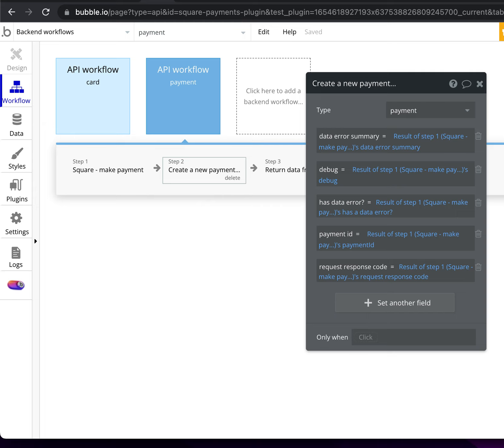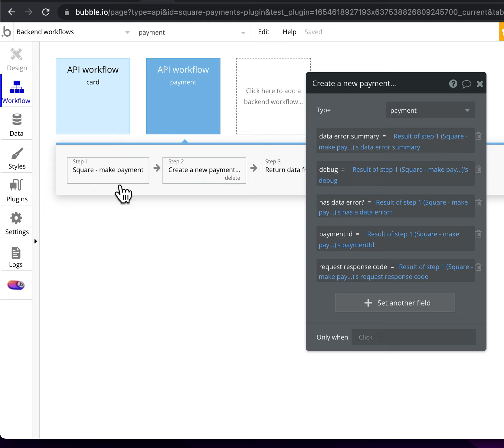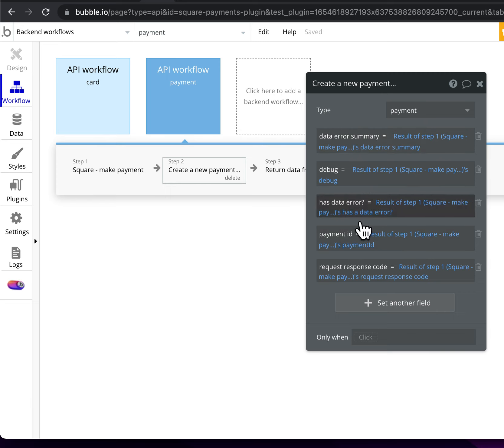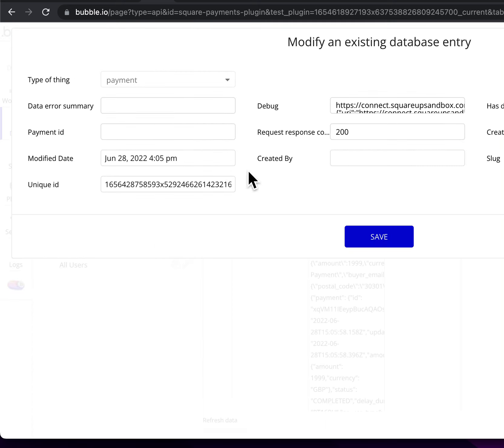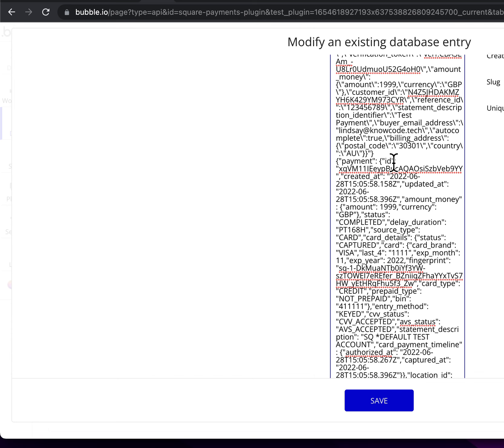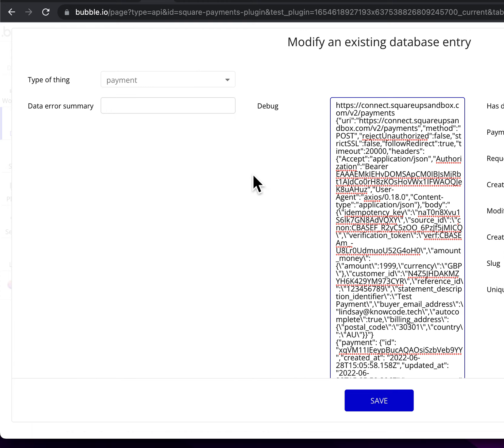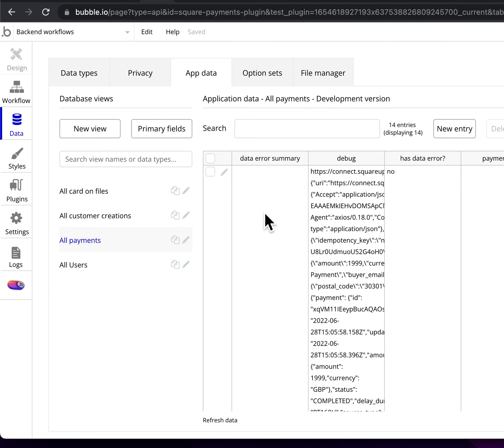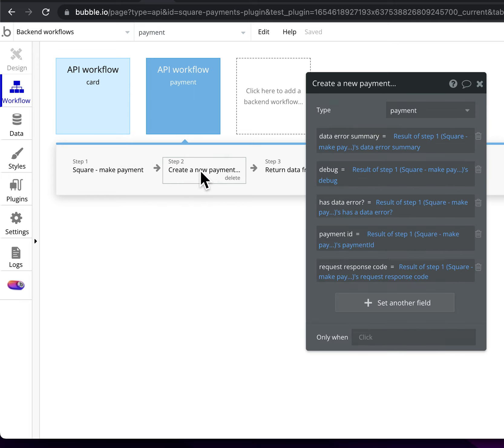How to debug on the Server side - capturing the exact request and response made to the Square API